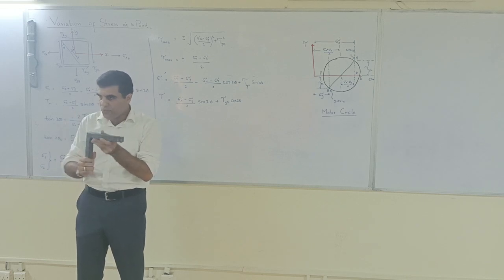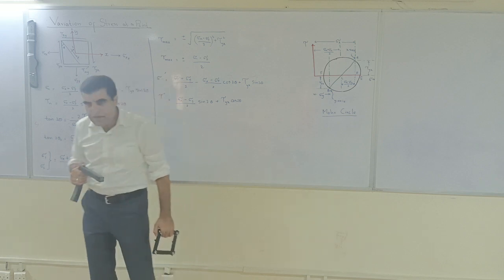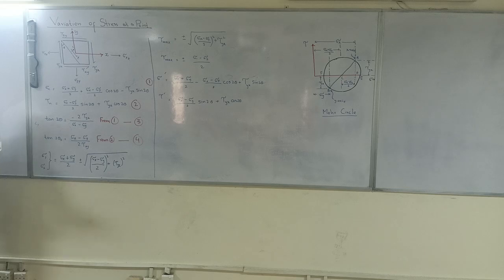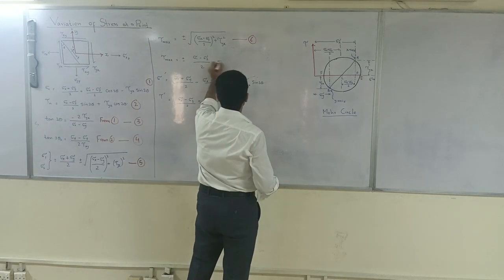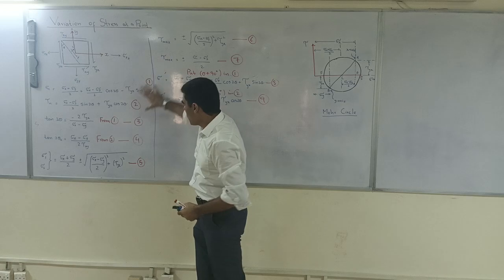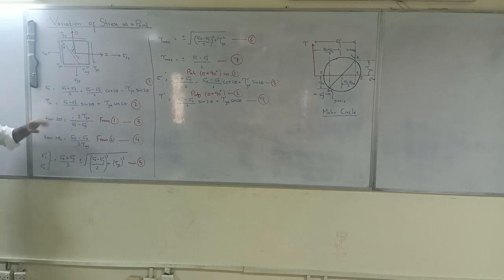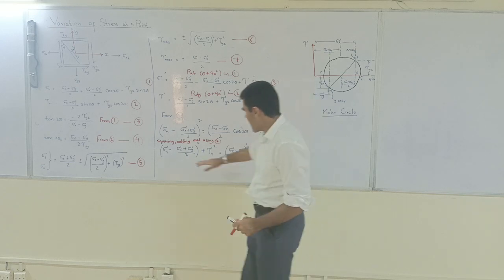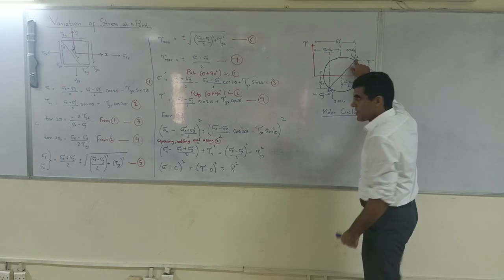20 MOSII 24July23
Variation of Stress at a Point: Mohr Circle